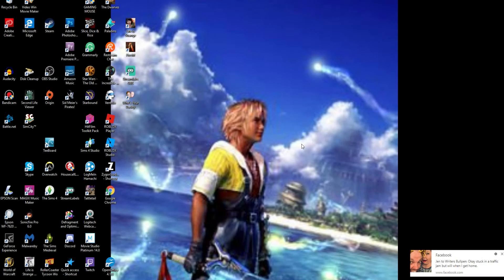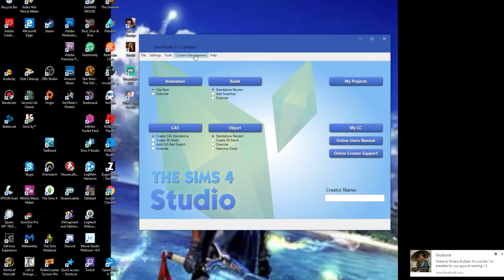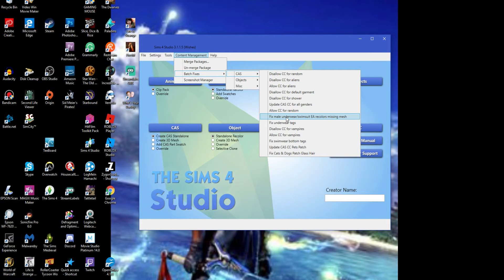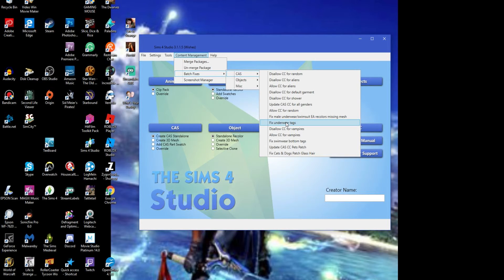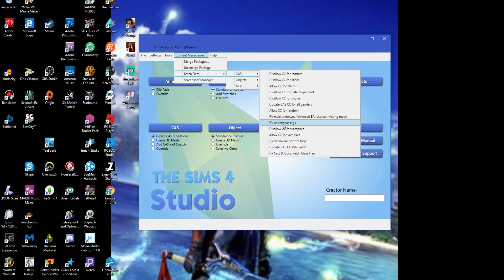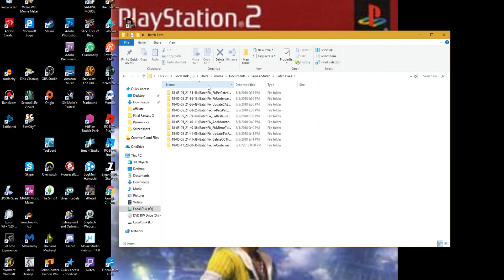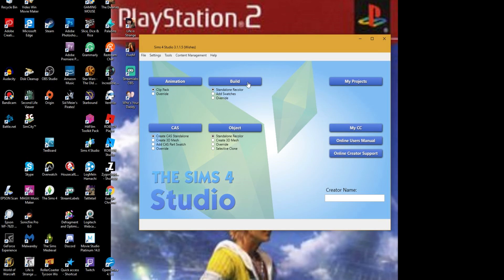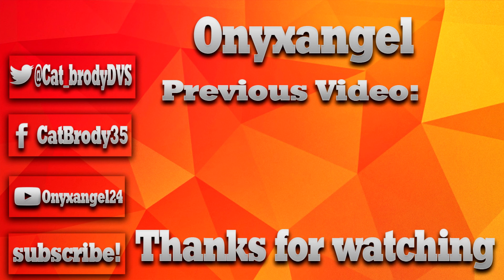Sims 4 Studio: How to do a Batch Fix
Sims 4 Studio has an option on doing a batch fix, which is a fairly new thing, so here IO show you how to do a batch fix

Don't forget to check out Tube Buddy for Optimization of your channel

If you would like to donate to me you may donate

Come talk to me in Discord, I would love for you to join

My Origin ID: Brody9962

partners: gggamers.net